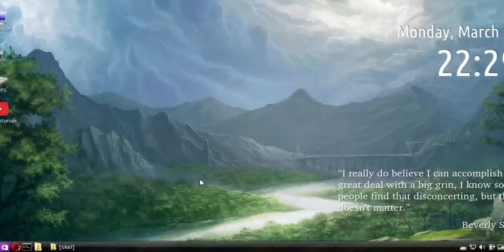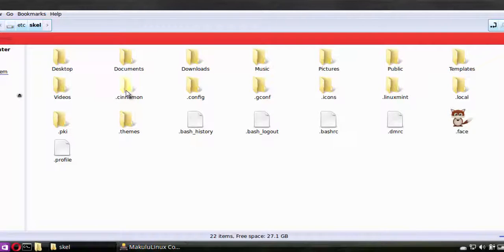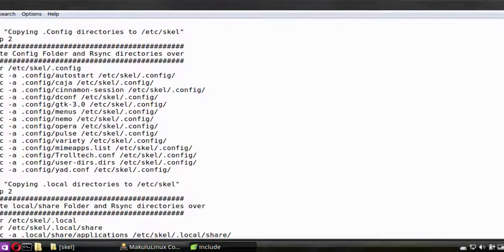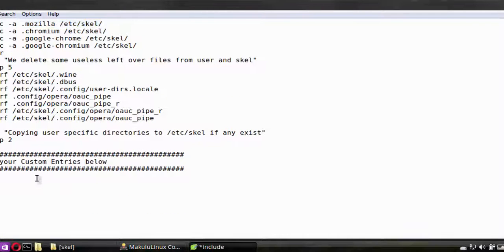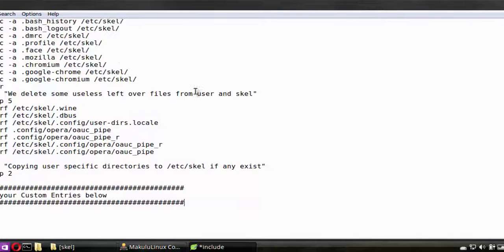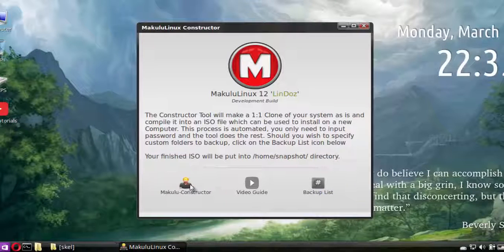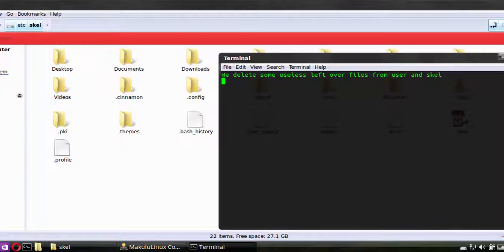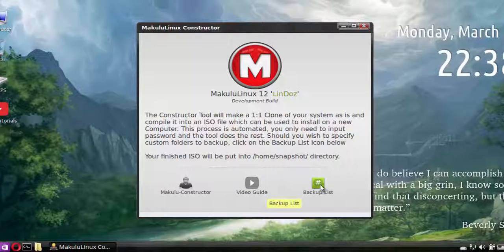Makulu-Constructor Build 14.03.2017 - Changes:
The latest Changes were implemented after getting a lot of feedback from Testers requesting the ability to edit the Backup list.